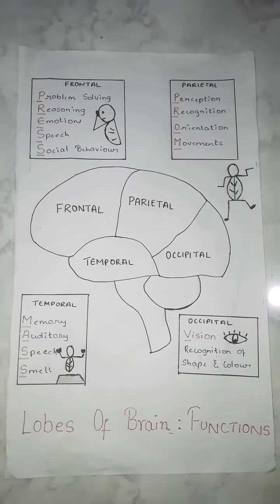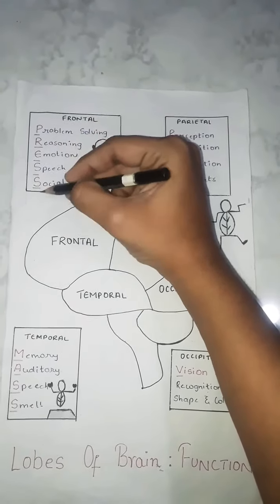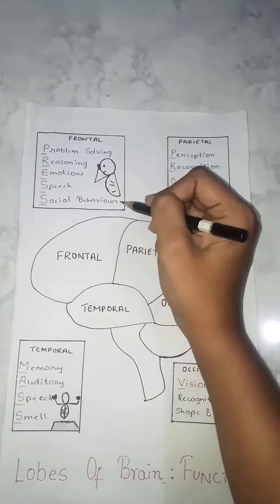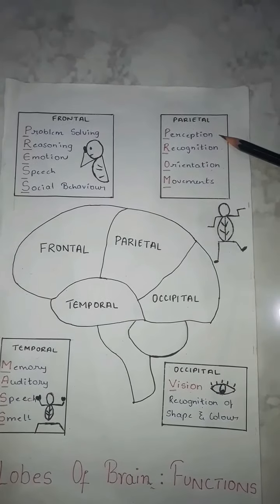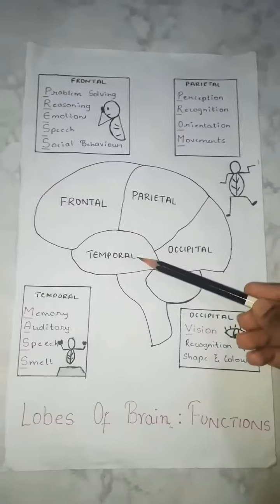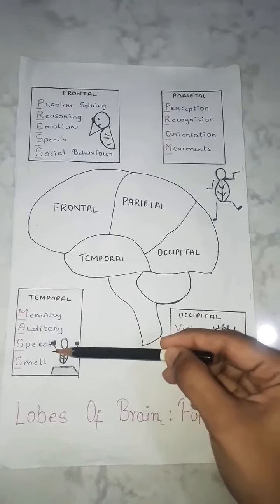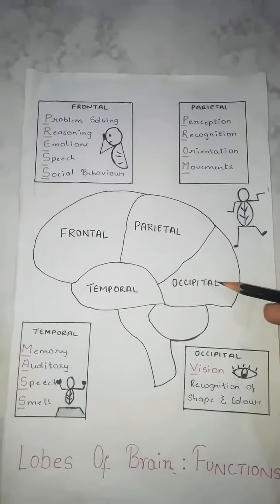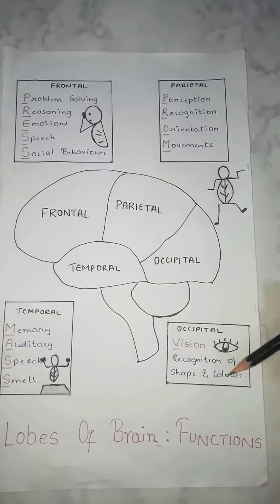LOBES OF BRAIN 🧠